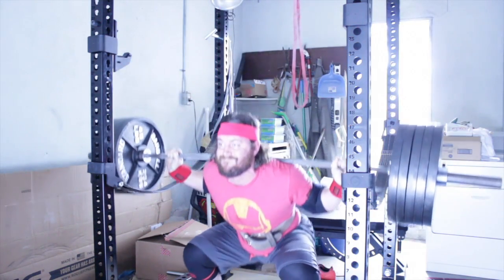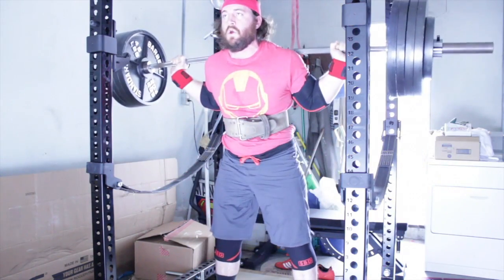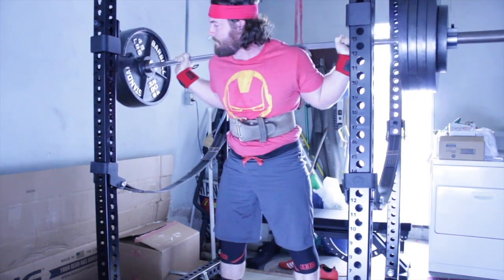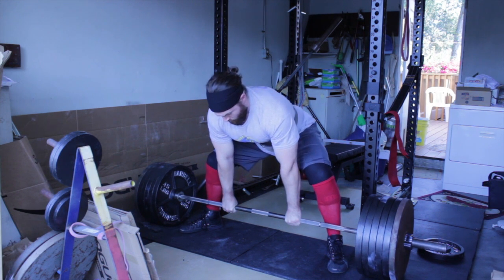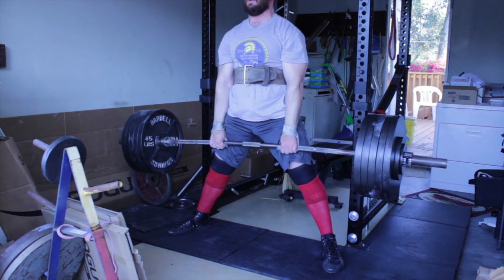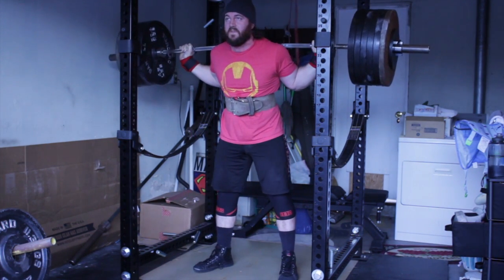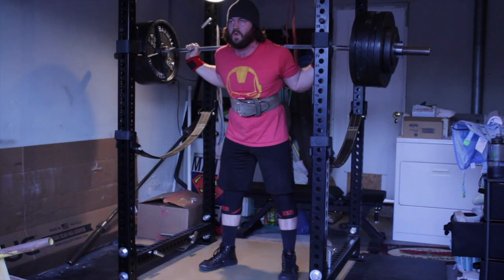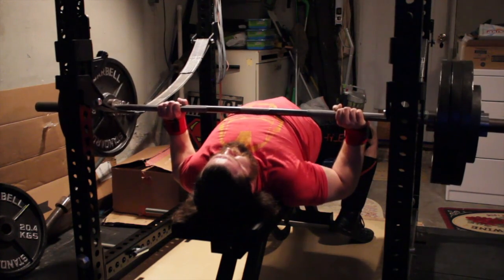Getting Specific - Week 7